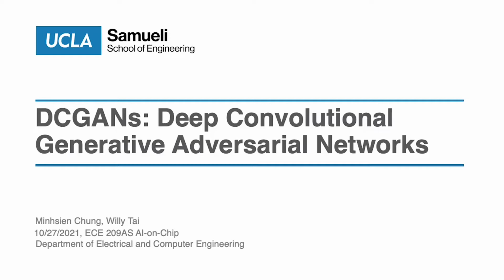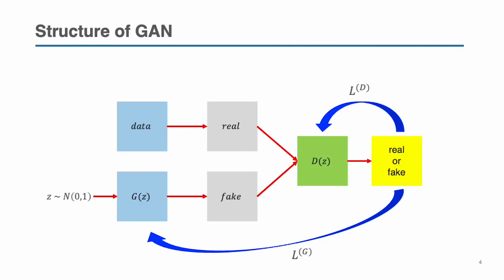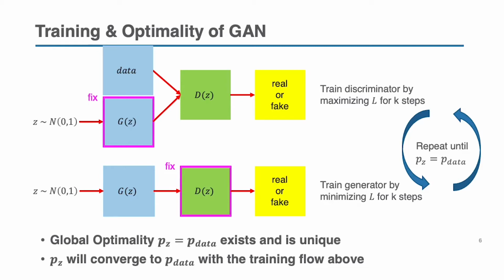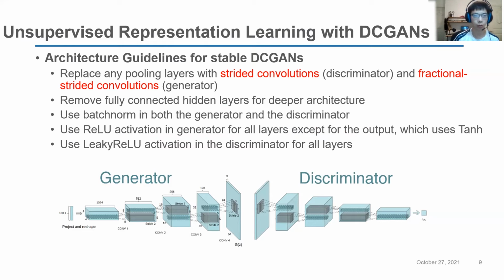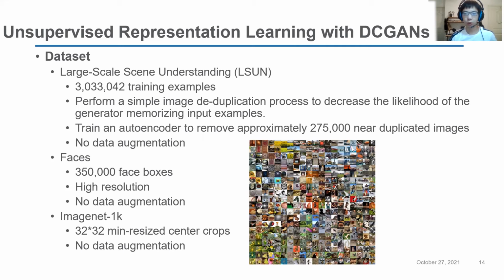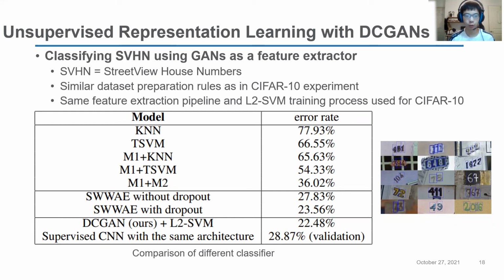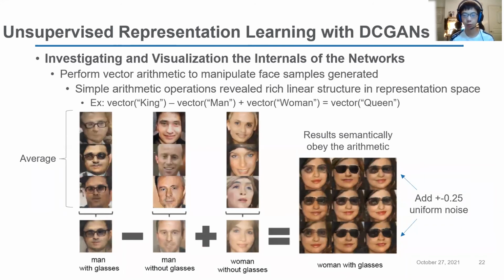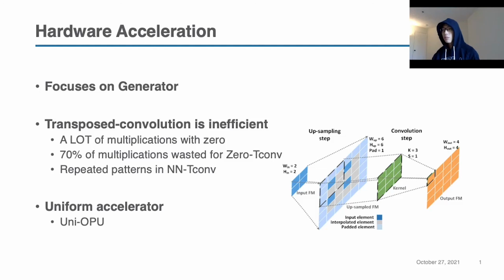UCLA ECE209AS 2021Fall Presentation - DCGAN